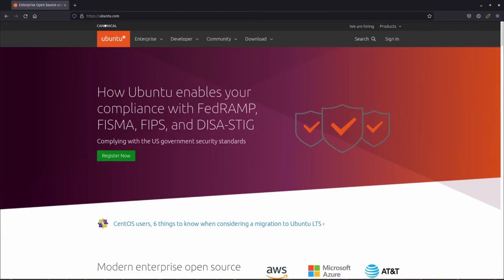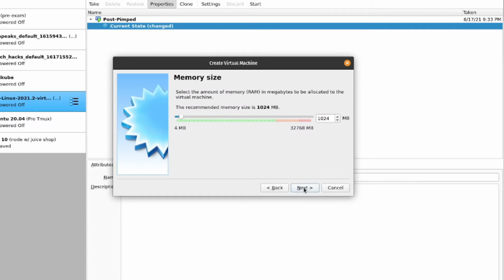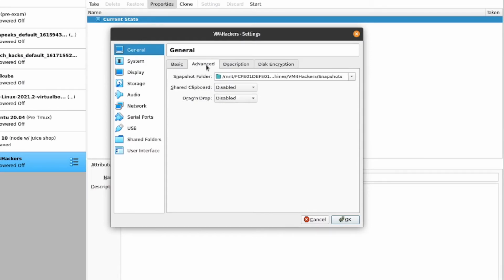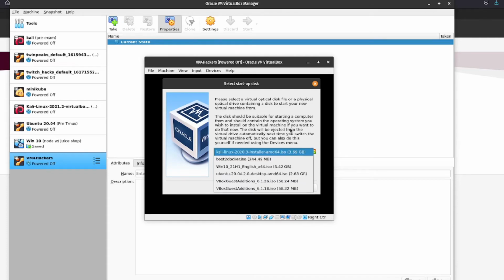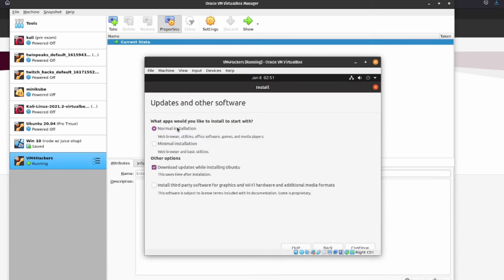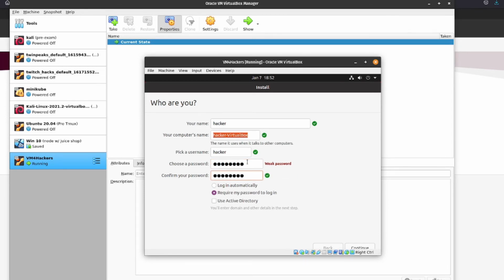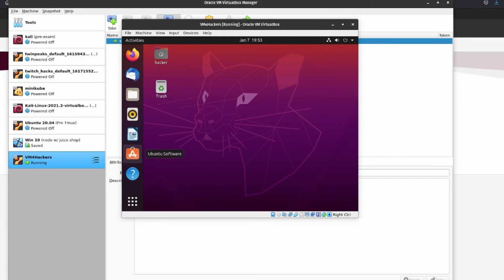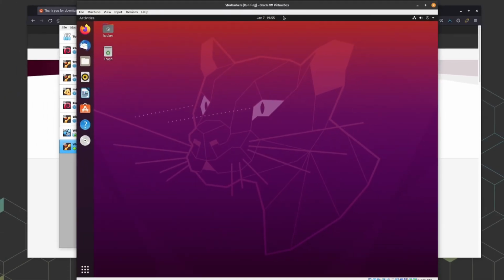Creating your first Virtual Machine | Virtualization for Hackers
Simple enough - just takes a little bit of time.